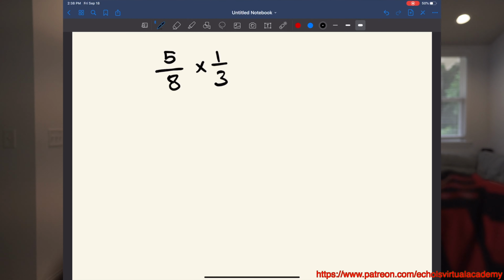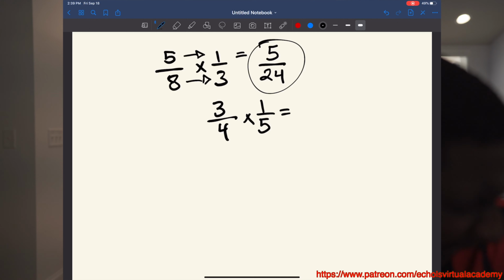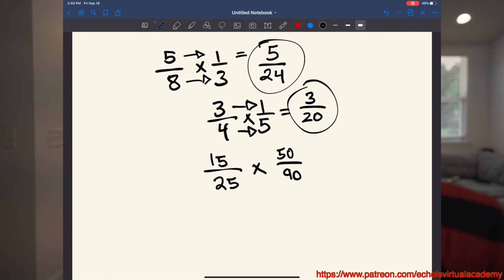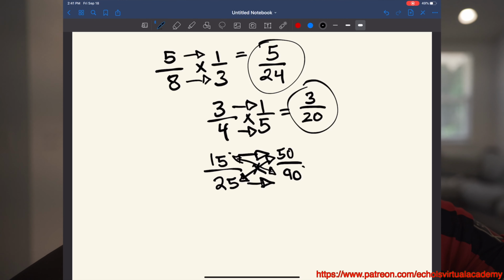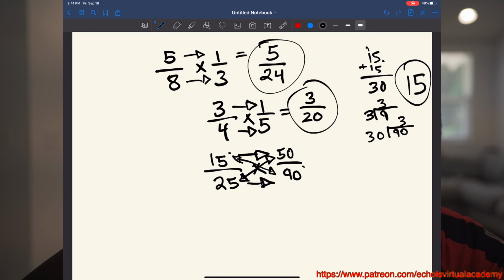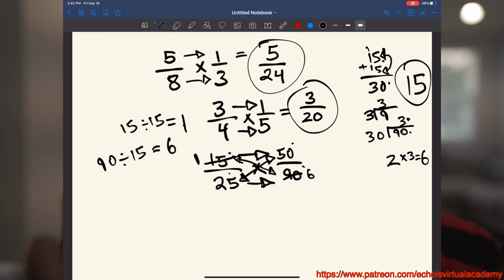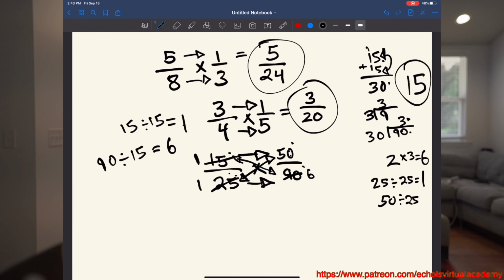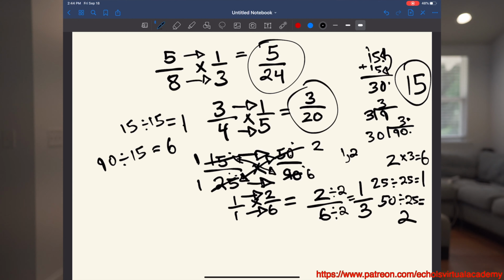How to Multiply Fractions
Multiplying Fractions is what we will learn how to do today in Echols Virtual Academy!

Echols Virtual Academy is a virtual education program for Math, Reading, Social Studies, Science and Technology building skills.

What is the benefit of Echols Virtual Academy?

In this new normal that we are all facing as we go through the Covid-19 pandemic it is important for us to be able to still gather together and have a beneficial social environment for young people to get in. If there is anything Echols Virtual Academy offers, it is a safe social environment where kids are free to be themselves and make new friends. In EVA we focus primarily on gaming but the skills learned from EVA will be lifelong relevant needed skills. Try it out and see how your child likes it, cancel at anytime!

What is Historymania and how does it work?

Historymania is a fun video game/trivia game for all ages where a competitor will compete each month in a competition based on the Math, Reading, Science, Social Studies, Movies, Video Games, Popular Books, Anime & more. The winners will face off to win a cash prize

Win Historymania & earn up to $25 or more!

Mr. Richard Echols holds a Bachelor's Degree in Early Childhood Education, a Master's Degree in Elementary Reading and Math and certifications in teaching English as a Second Language (ESOL) and Gifted Education. He has been in education for almost ten years and has experience educating children from all over the country and the world. He has taught English to students in Japan, and all core subjects to students from as far as the state of Ohio to his hometown of Atlanta, Georgia.